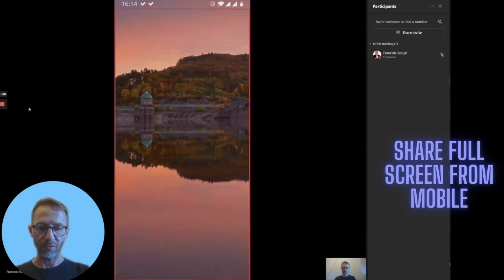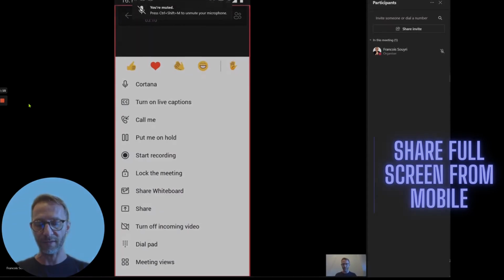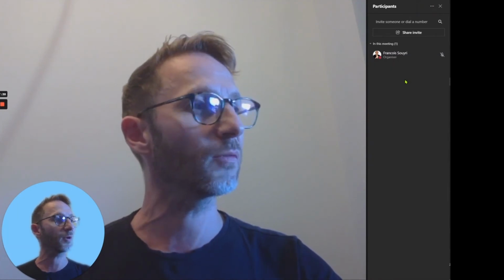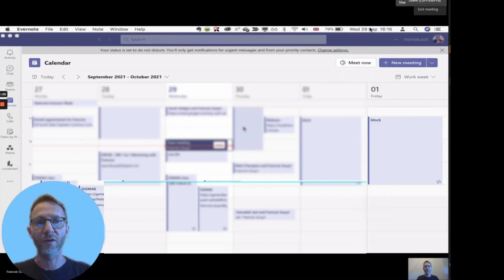Microsoft Teams on Multi devices simultaneously is a real killer feature!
[forgive the poor lightning and not so pro sound - try to focus on the content demo itself ;-) ]
Ever been in a web call like Zoom, and wish to change room or device because your partner needs the room or your battery is about to die and you can't find the charger?
Most of us have to interrupt the person talking or chat and explain that we have to log in again.
With Teams, you can connect again and again to the same meeting and it will not show you as a new person but just carry on and not tell the participant that you have swapped devices.
They barely notice it in most cases.
I am demonstrating this with 3 devices on screen: a Windows computer, an Android Mobile and a MacBook.

00:00 Intro
00:36 Starting a meeting on Windows
01:16 Joining on Teams mobile
02:15 Switch between Mobile and Windows
03:21 Add a new device to current meeting
03:55 Share Whiteboard from mobile
05:10 Share full mobile screen
06:10 Add a Mac to meeting
07:35 Advantages and Closing